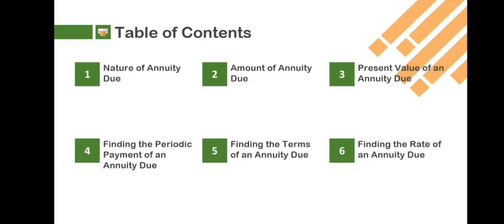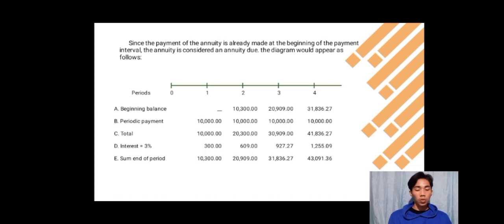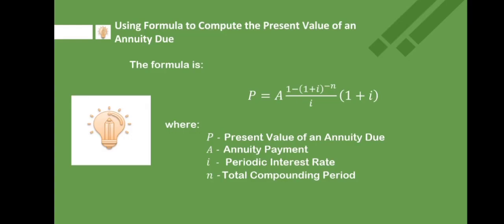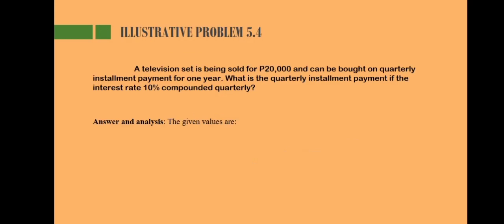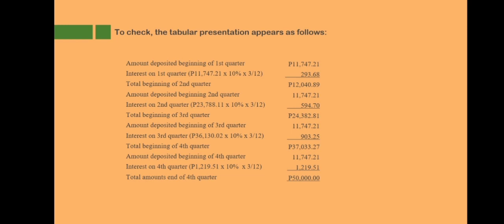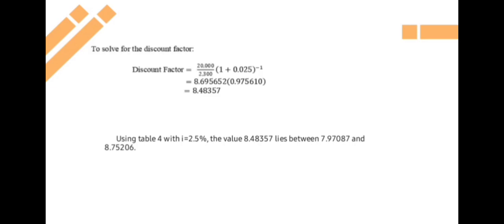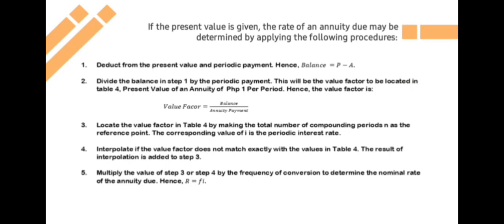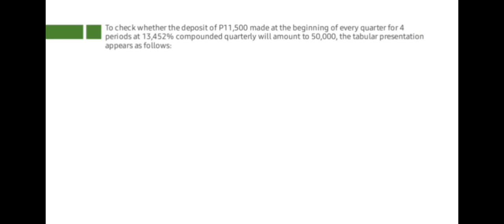Chapter 5 Annuity Due (Mathematics of Investment)